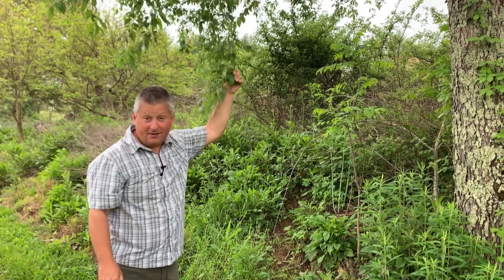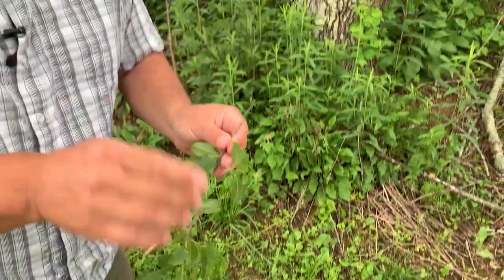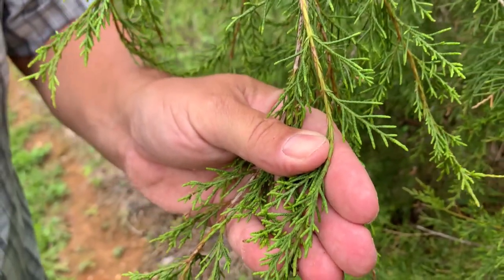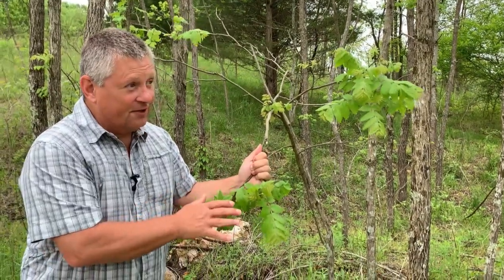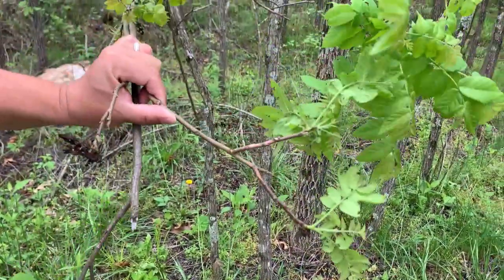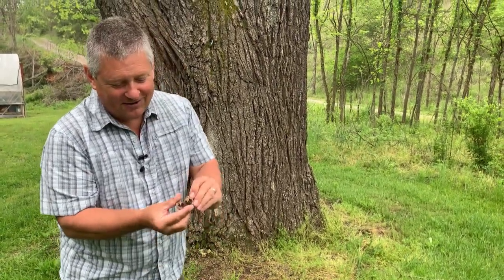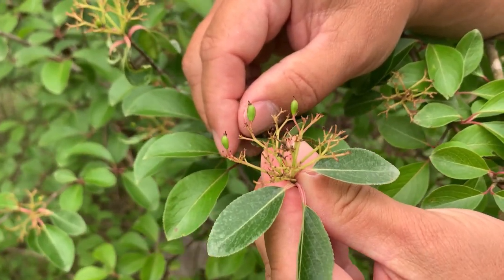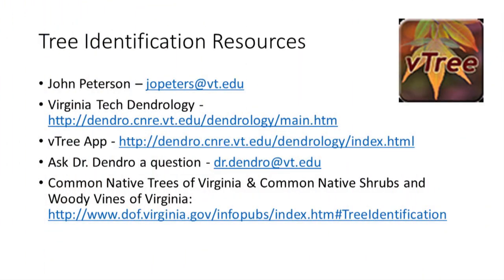Fifteen Minutes in the Forest: Tree ID on Limestone Soils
John Peterson, Virginia Tech Department of Forest Resources & Environmental Conservation, takes you on a tree identification walk.  Species covered include black cherry, eastern redcedar, black walnut, and blackhaw.

And sign up to receive the FREE monthly Virginia Forest Landowner e-Update